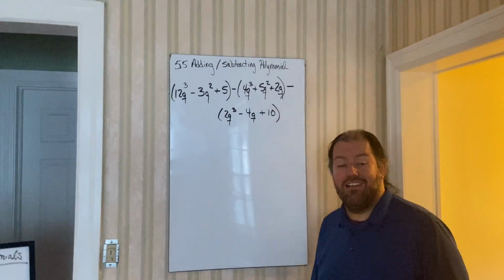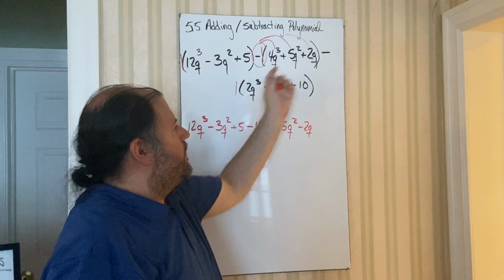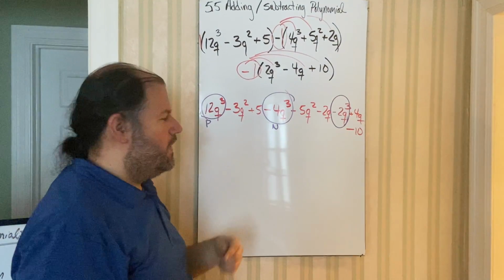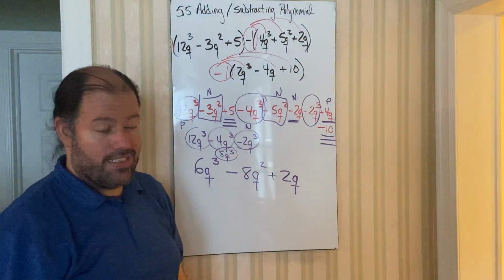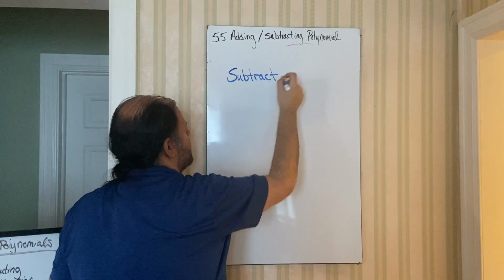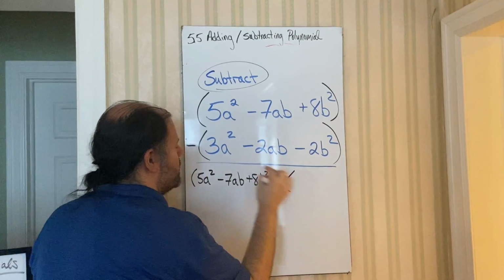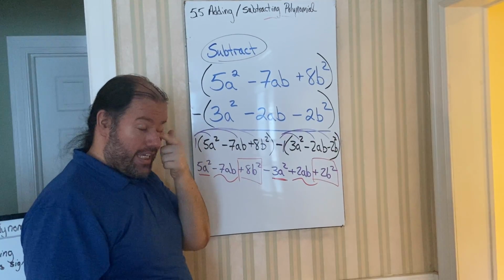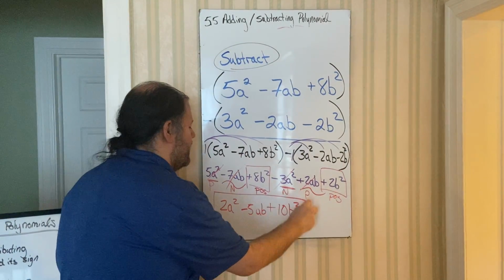5.5 Part 3